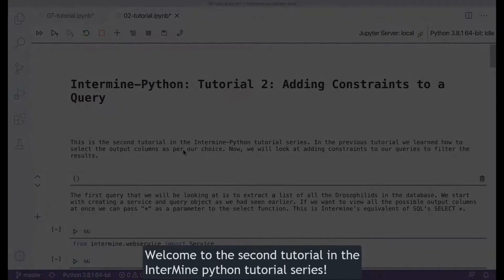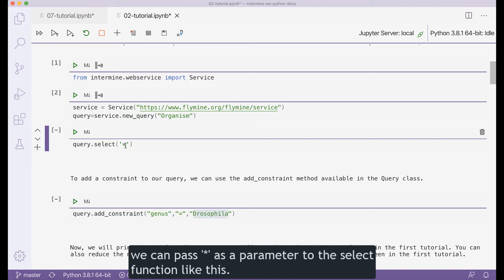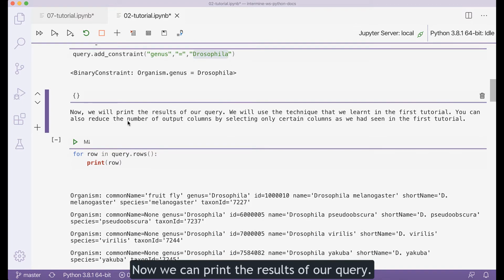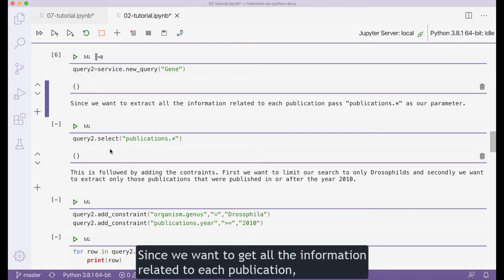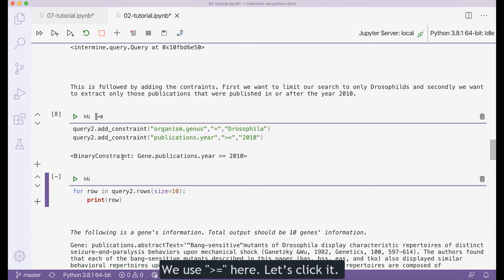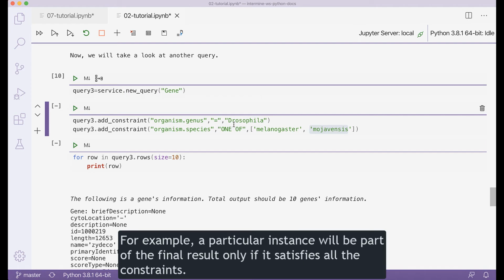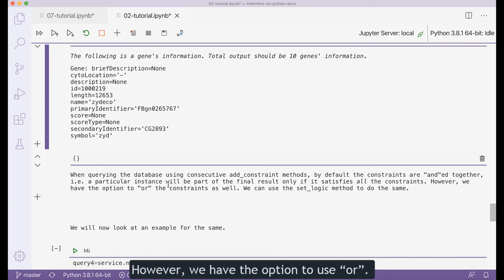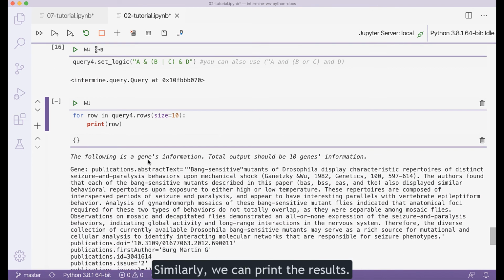Python Tutorial 02 - Add Constraints to Filter the Results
We look at adding constraints to our queries to filter the results in this tutorial.